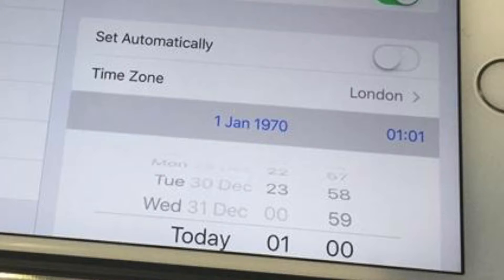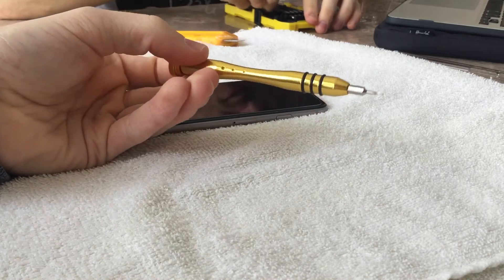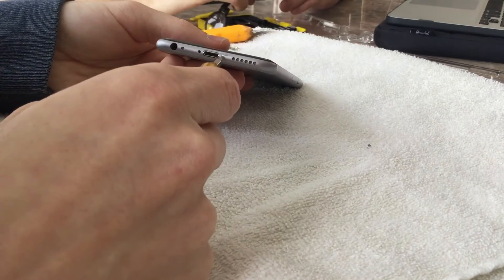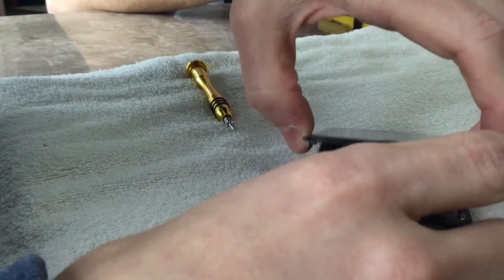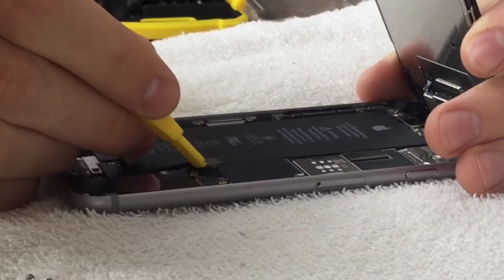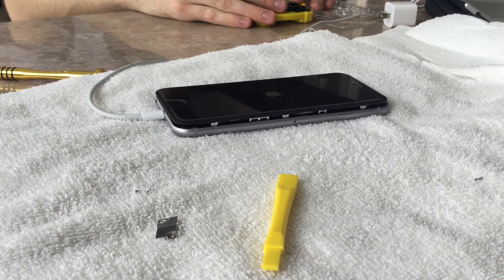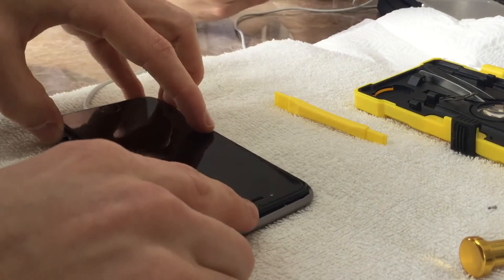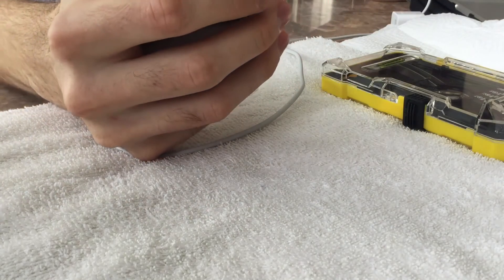iPhone Bootloop - 1970 FIX! [Guide]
In this video, I show you how to UNBRICK your iOS device from the 1970 date and time error that is currently an issue with 64 bit  (A7 or newer) devices.